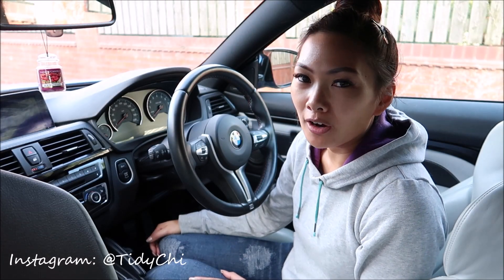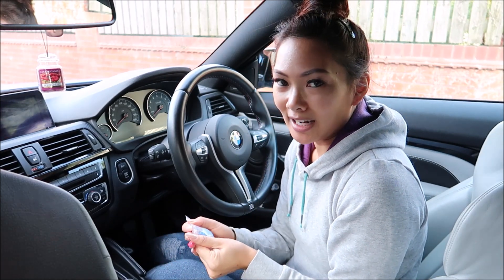STOP! And Welcome! Cheap mods for the M4.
The items installed in this video were bought from ebay. The total cost for both items, and the pry tools were under £14!

The blue button would have been $58.45 (including postage) which is around £45. On ebay I found it for £4.49 and it took 3 weeks to be delivered from China. And yes that £4.49 included postage. They also sell gloss black and red buttons:

The projector lights from the main dealer cost £69, but on ebay they were £5.96 a pair including postage, they also sell different "slides" so you can change the image that is projected onto the floor:

Pry tools came in a 12 piece kit and cost £3.40 also from ebay: